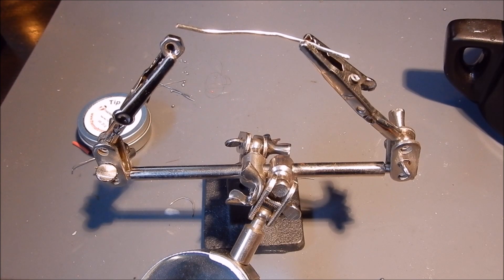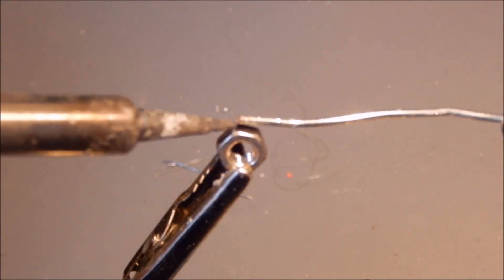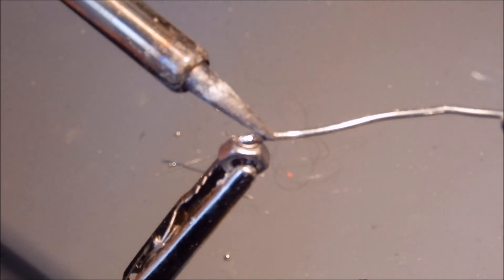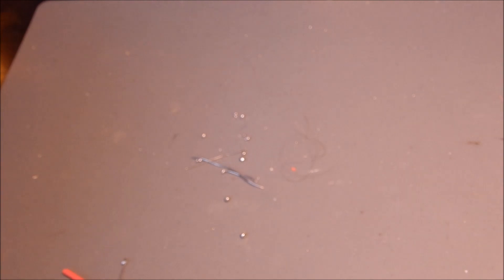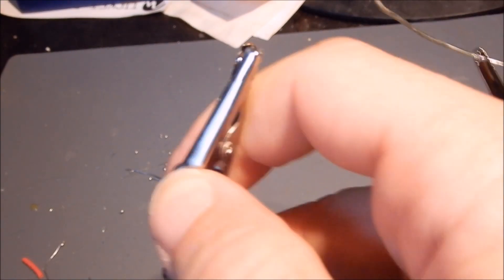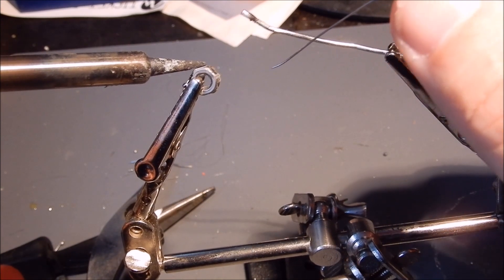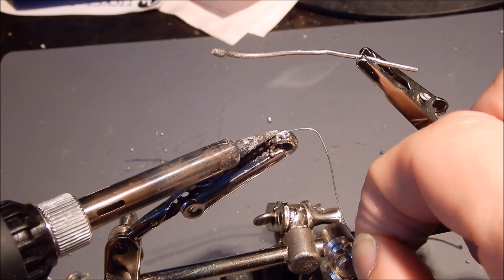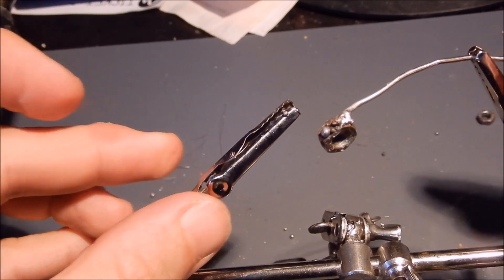Soldering to stainless steel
Want to solder electrical wire or another electronic component to a piece of stainless steel? You can do it if you have the right flux, in this case, Superior No. 71